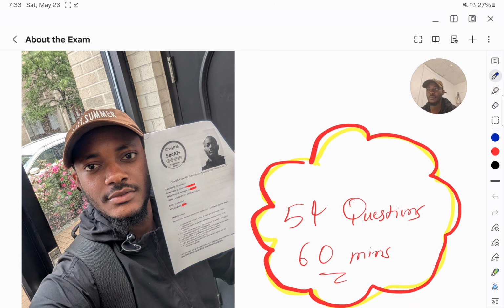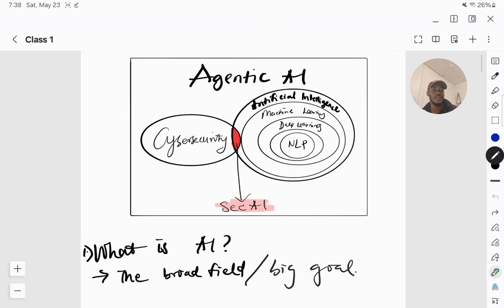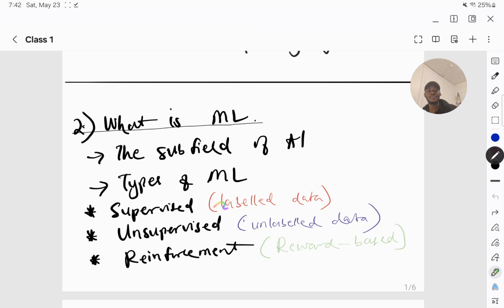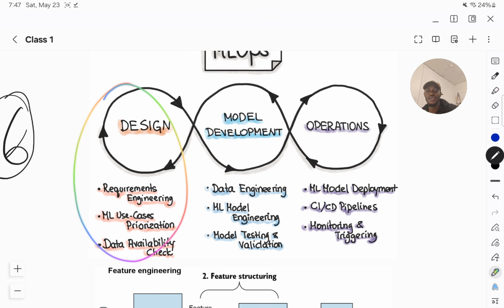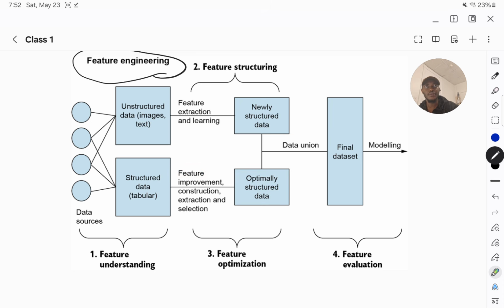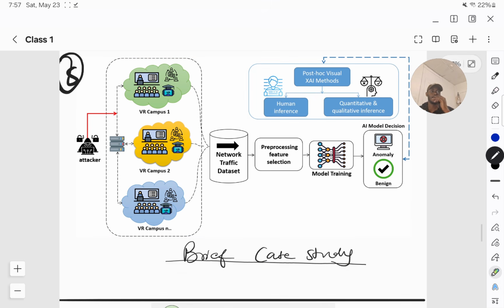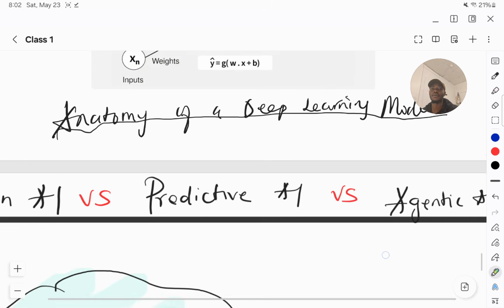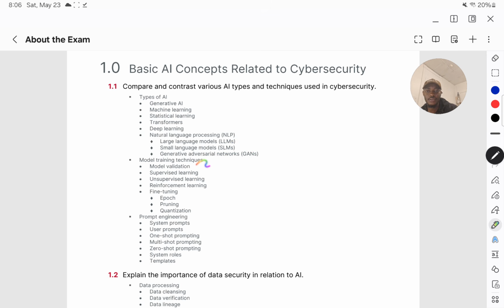I passed CompTIA SecAI+ (Section 1 Explanations)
In this video, I explained an overview of the SecAI+ exam, and segments of the exam's PART 1.

In Part 1 of the Sec+ Classroom, we are breaking down one of the most critical foundational concepts on the exam: the operational differences between Predictive AI, Generative AI, and Agentic AI. You won't just learn the definitions; you will learn exactly how attackers exploit them and how defenders use them, which is exactly what CompTIA tests you on.